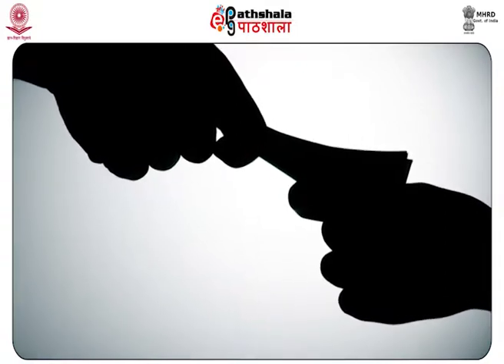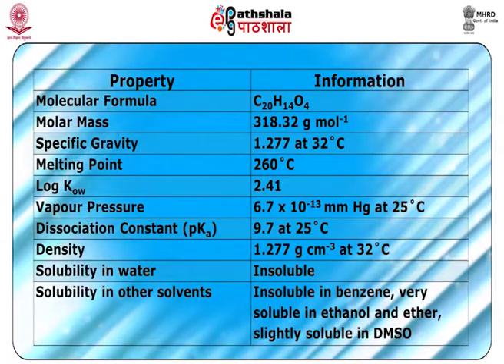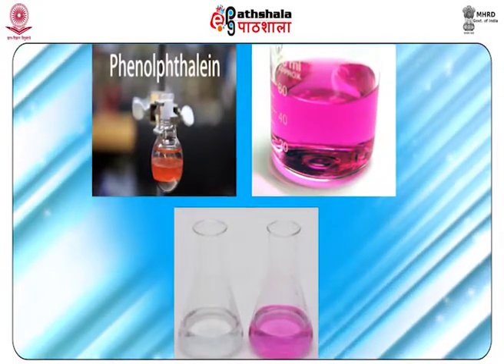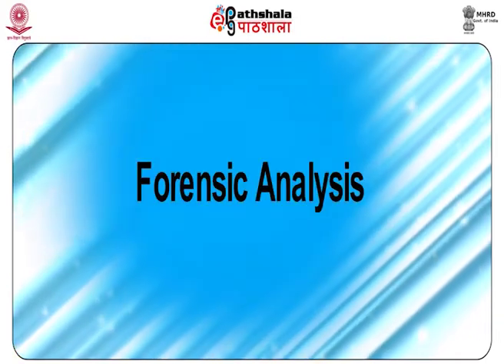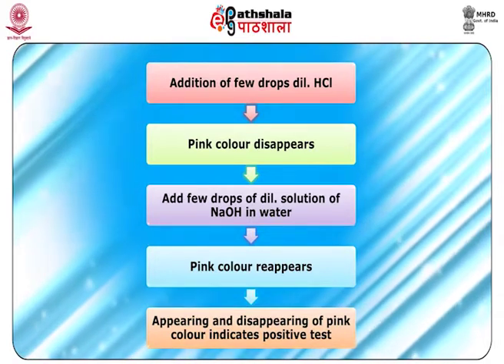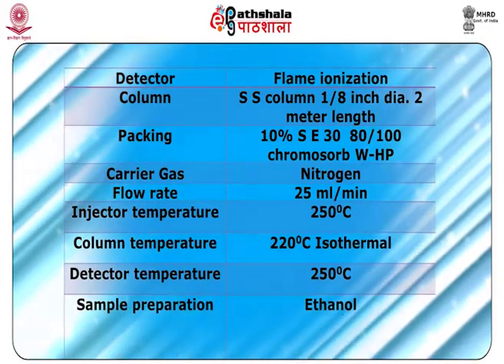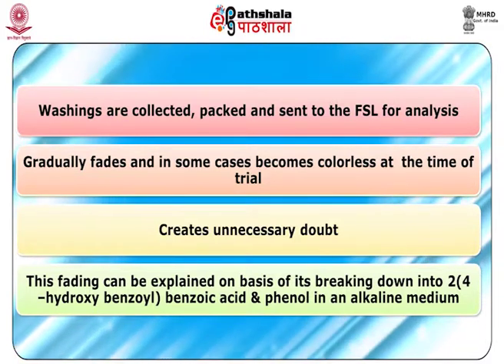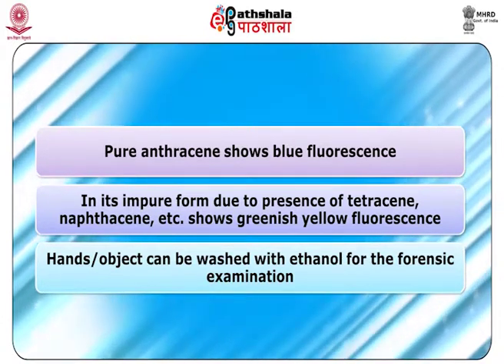M-26. Trap Cases & Detective Dyes